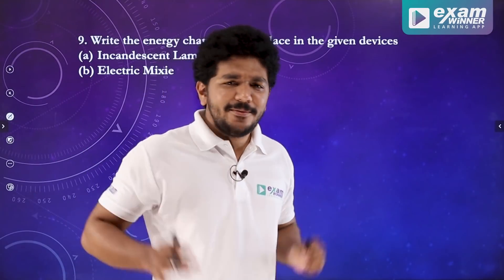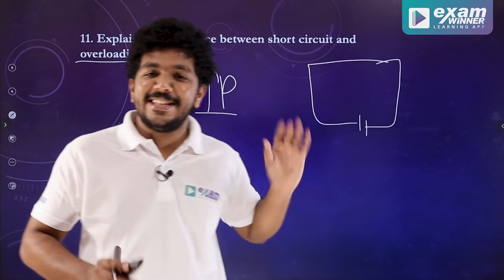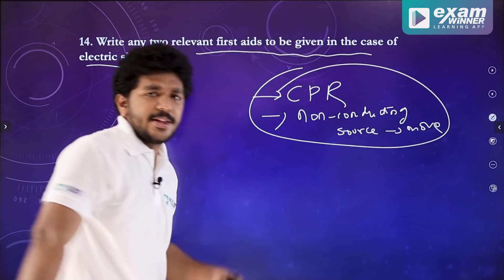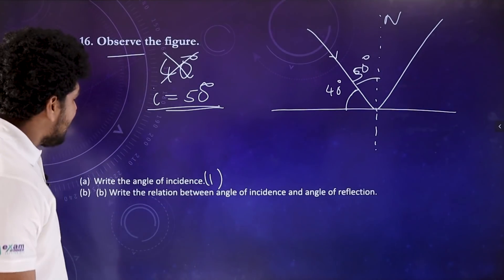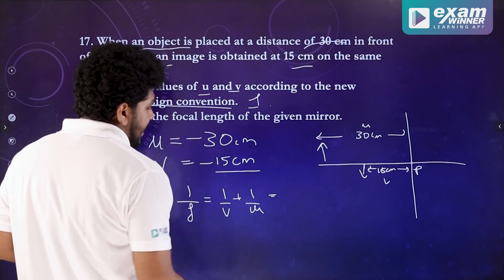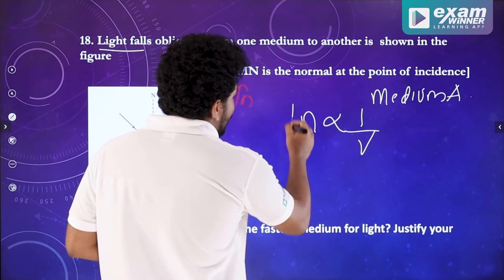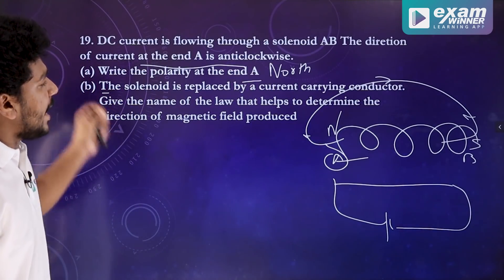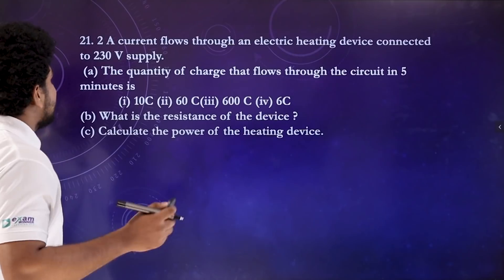SSLC Physics Exam 2021 Answer Key | PART 2 | Alex Sir